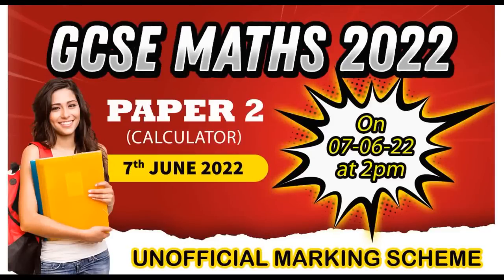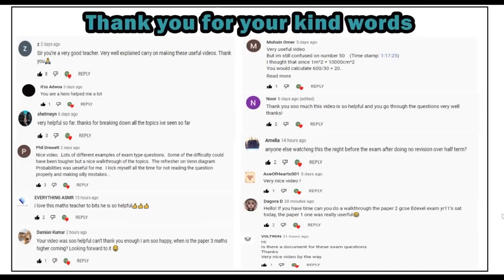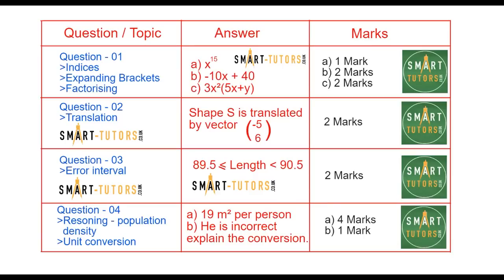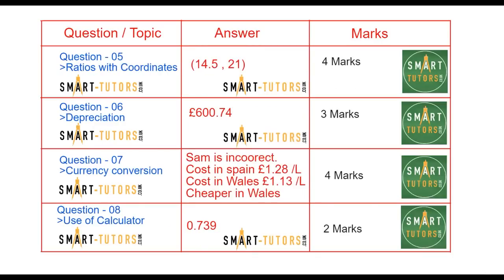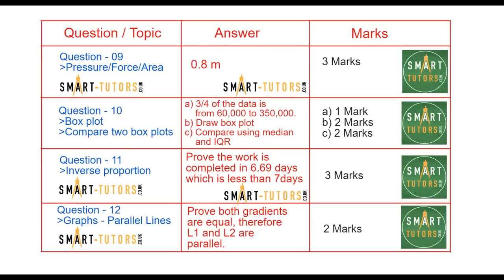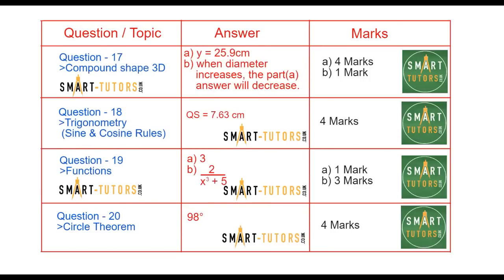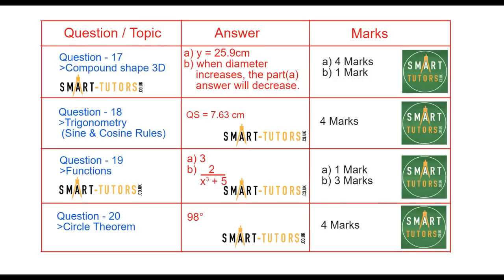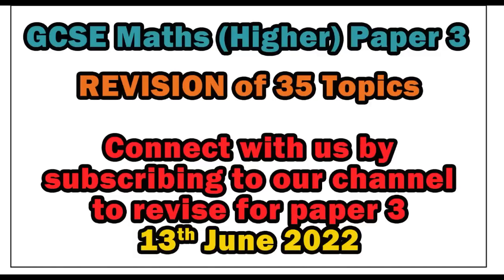GCSE Maths 2022 Edexcel Higher Paper 2 (Calculator) | Unofficial Marking Scheme - 07.06.22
This is an unofficial marking scheme for GCSE (Higher Tier) Edexcel (Paper-2) - 7th June 2022.

Q15) Marta is £18.00 & Khalid is £15.00 is the correct answers. It's typo in the MS when preparing the videos.

Edexcel accepts no responsibility whatsoever for the accuracy of the answers given. The marking scheme is prepared by the feedback from several students who has taken the exam today (7th June 2022). There may be few minor mistakes in the questions / answers. However we guaranteed 99% of the answers are correct.